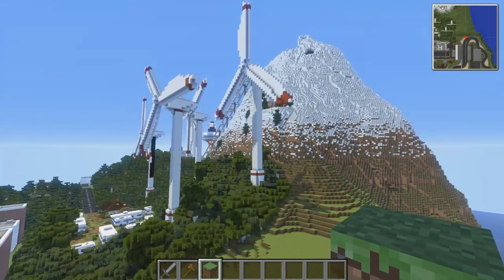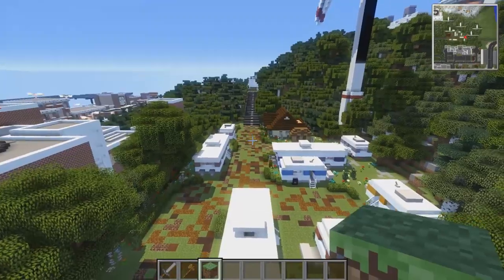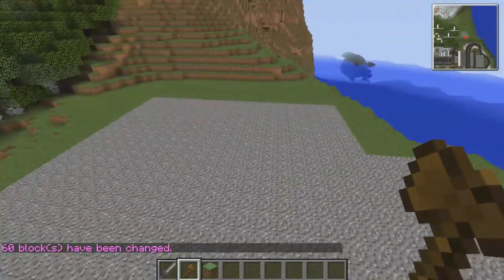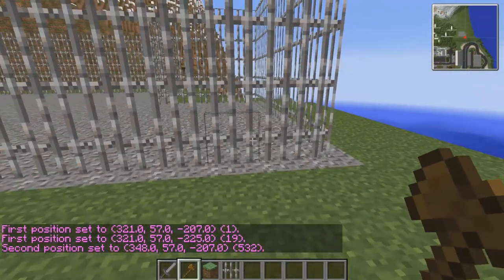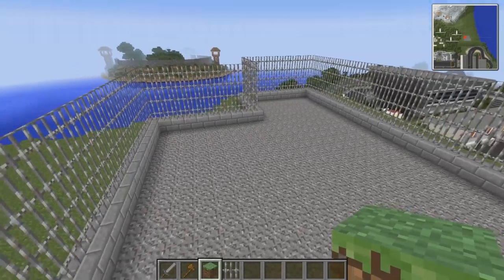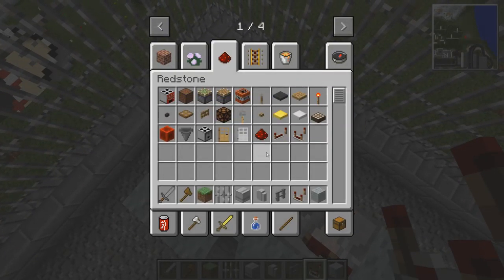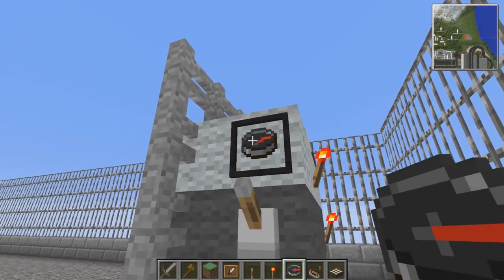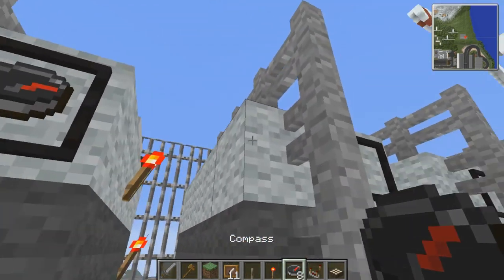How To Build A City :: Minecraft :: Power Facility :: E324